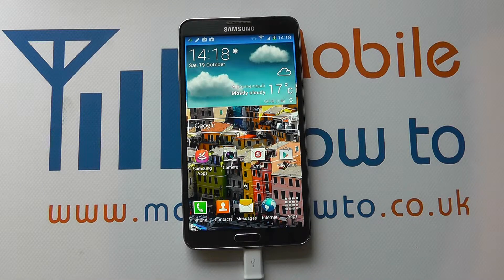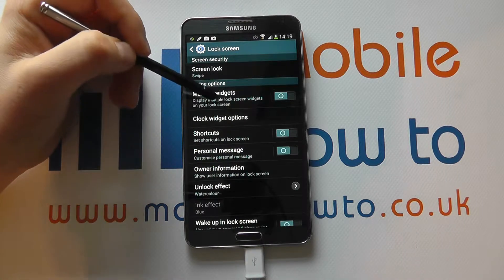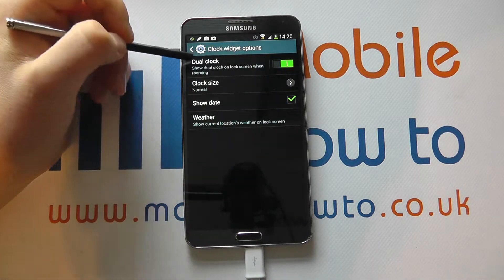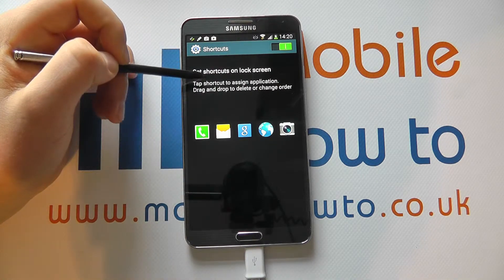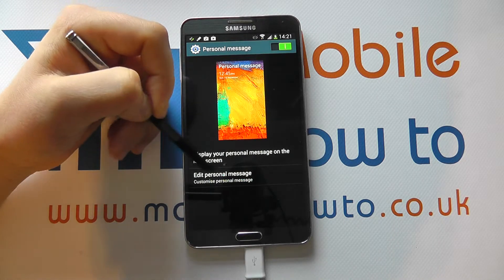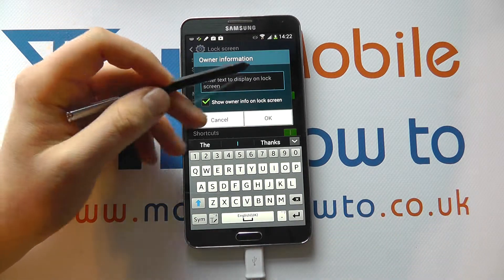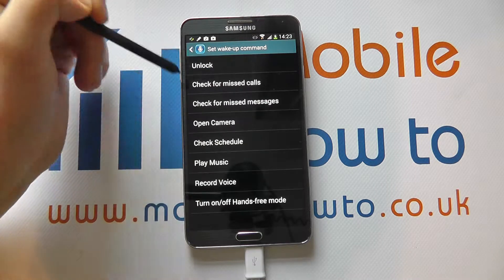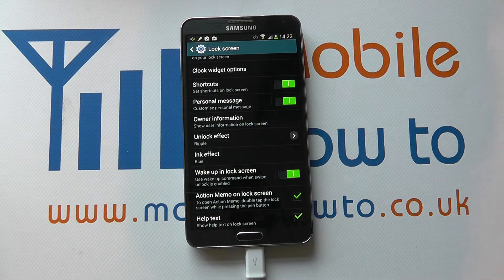How To Personalise The Lock Screen - Samsung Galaxy Note 3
A video how to, tutorial, guide on personalising the lock screen on the Samsung Galaxy Note 3.